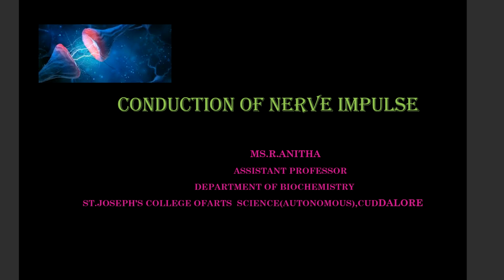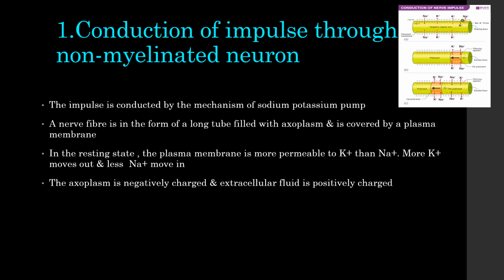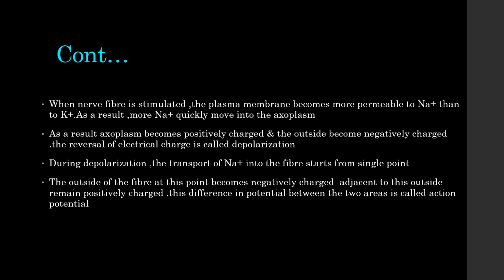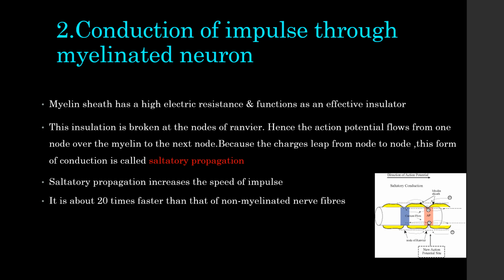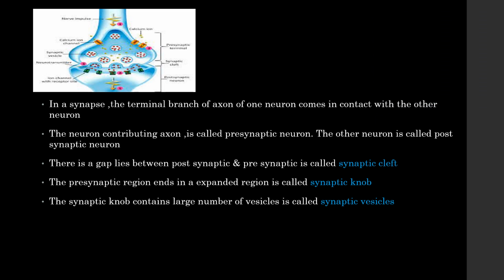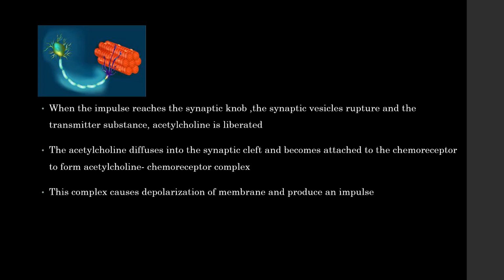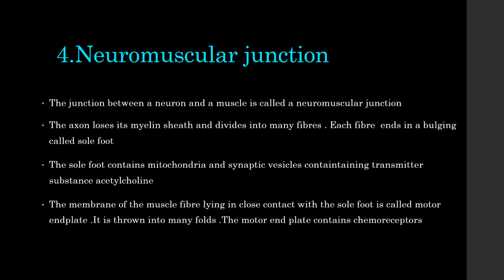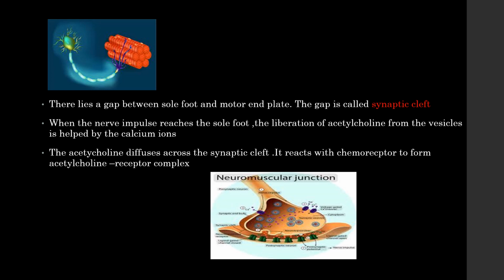SJCTNC-MS.R.ANITHA-EBC613B-HUMAN PHYSIOLOGY-UNIT 4-CONDUCTION OF NERVE IMPULSE